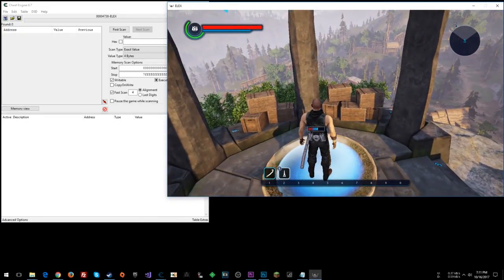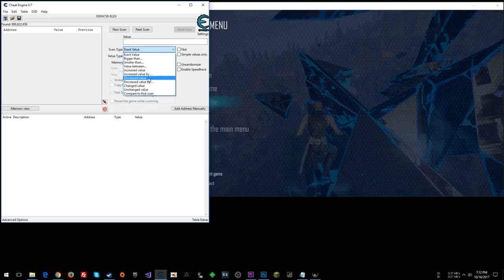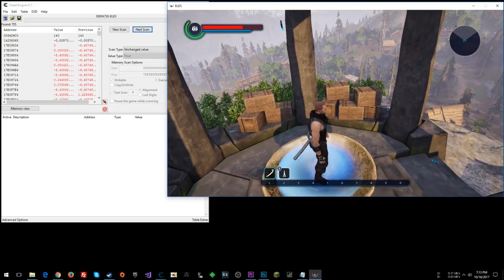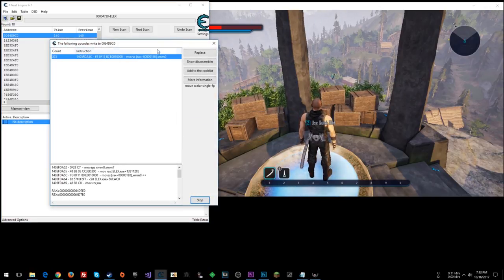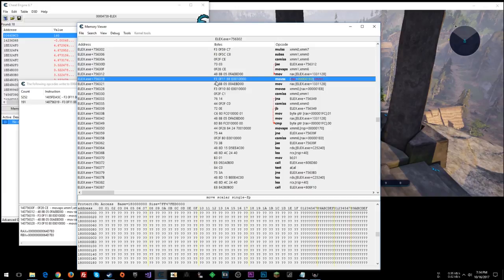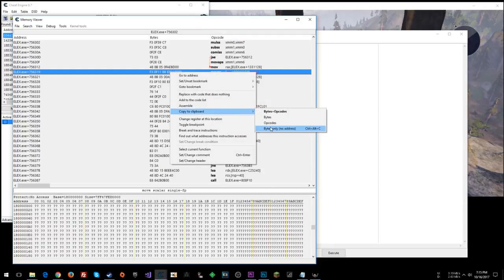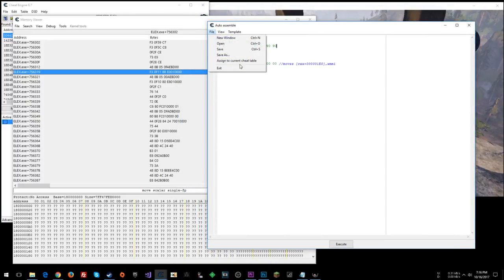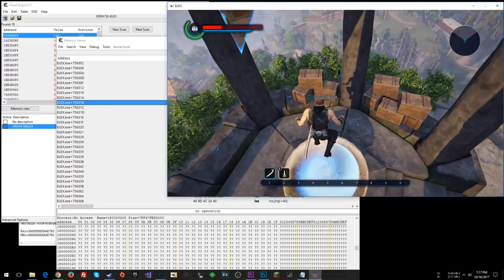Let's Hack: ELEX, Ep. 2 - Infinite Jetpack (Game Hacking with Cheat Engine)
Welcome to my ELEX Let's Hack series! In this episode, I show you how to use Cheat Engine to make it so your jetpack never runs out of fuel -- allowing you to fly anywhere!